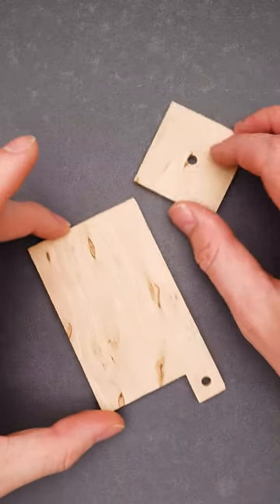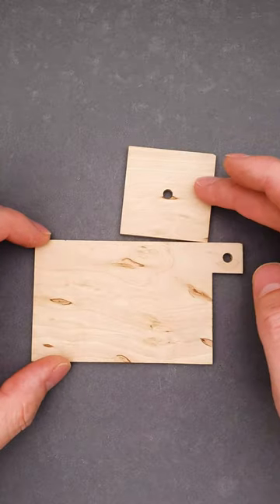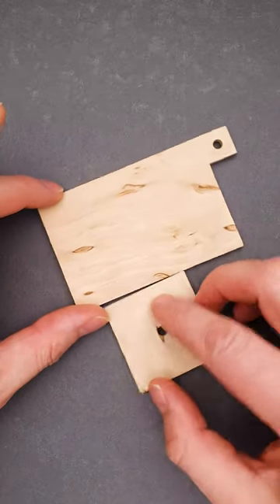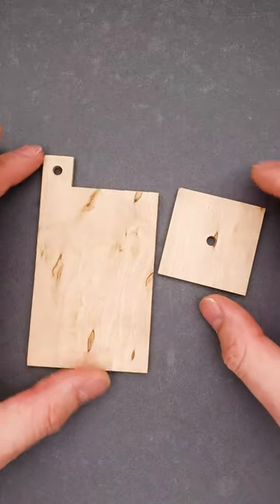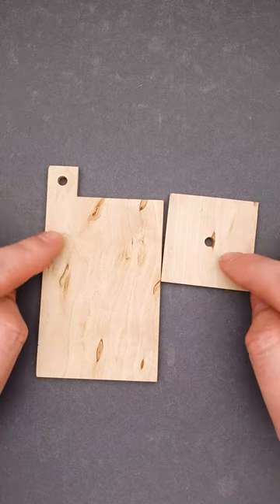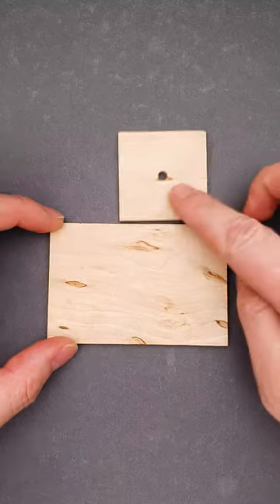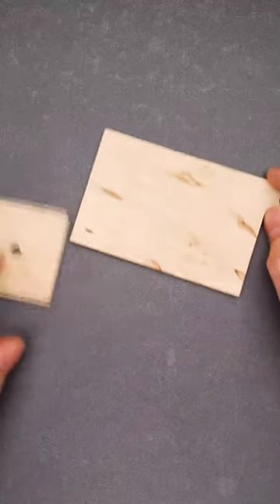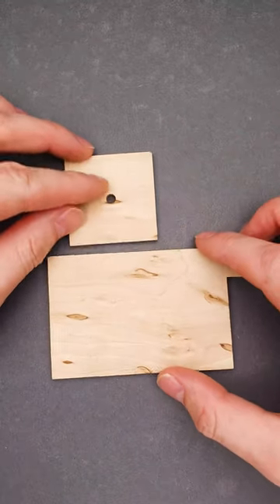Puzzle with the craziest solution ever 🤪